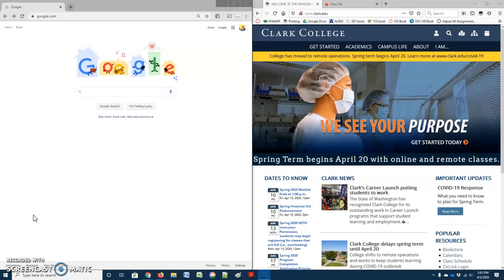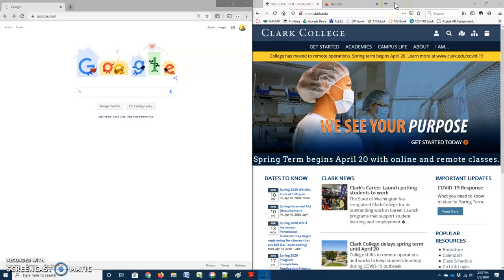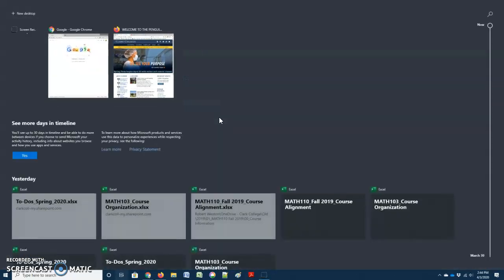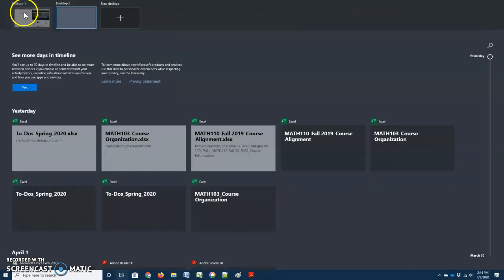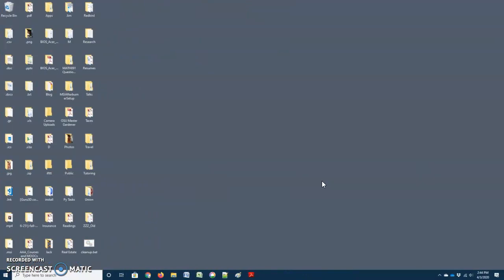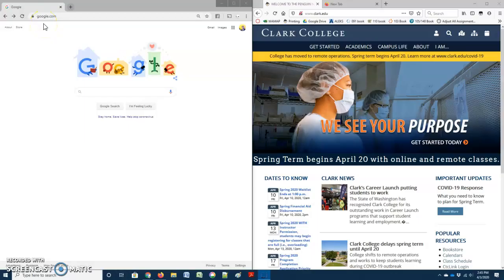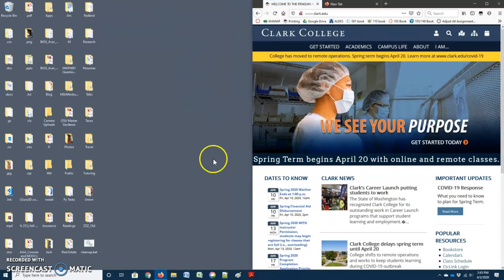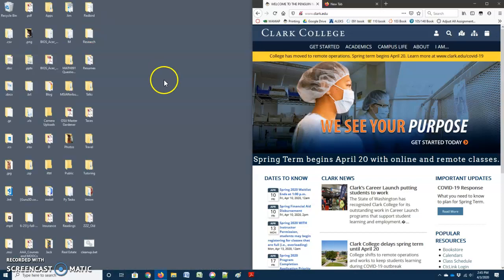Separating your personal and professional internet lives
A short video describing two ways to keep your personal and professional internet lives seperate. This can be helpful when educators are creating instructional videos, or when videoconferencing.